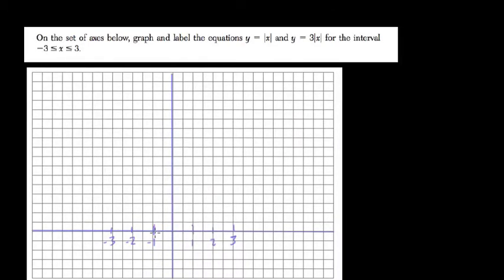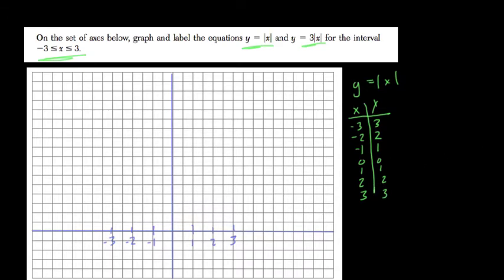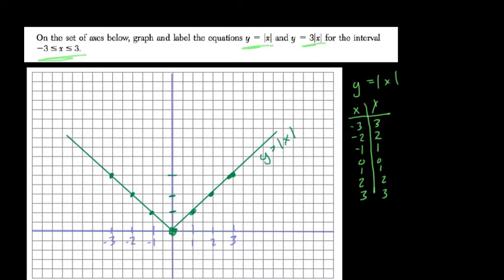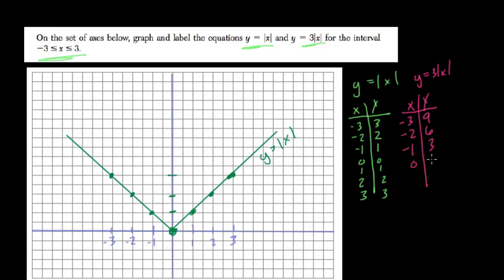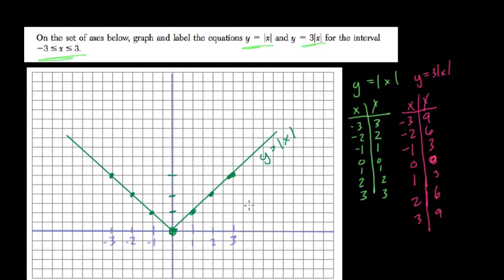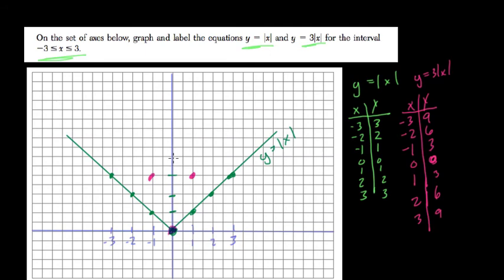Input Output 12 Algebra Regents